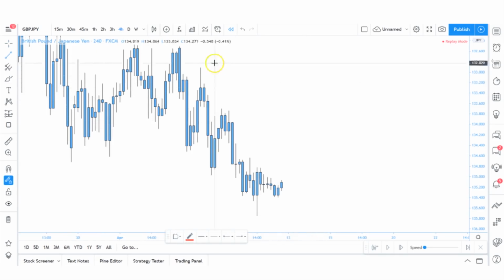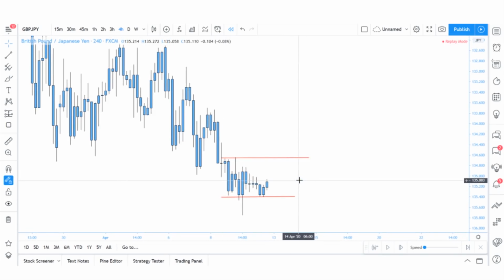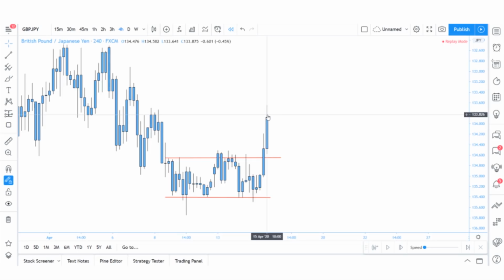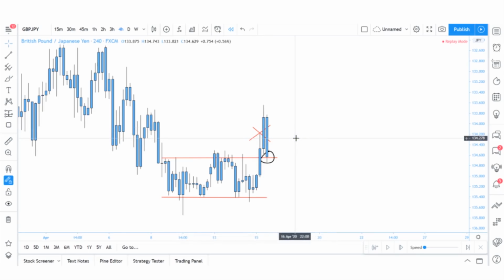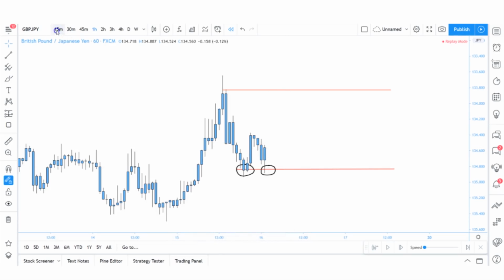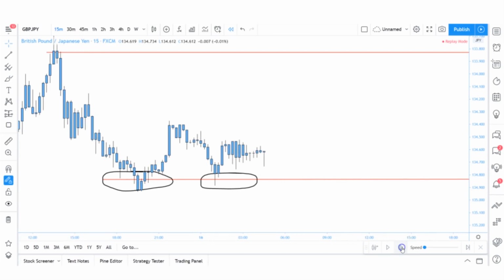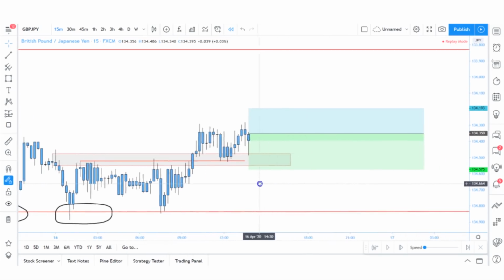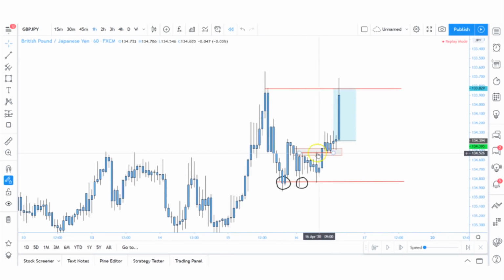Price Action Trading Strategy (For all traders)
I take you through a trading concept that will without a doubt change the way you see the markets. When you are able to identify momentum in the markets, you will be able to turn your results around dramatically.